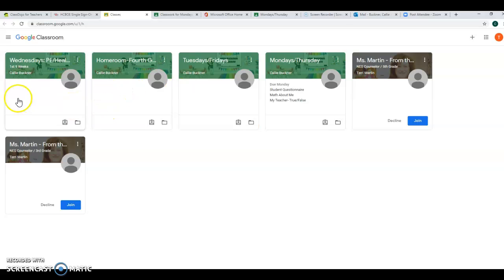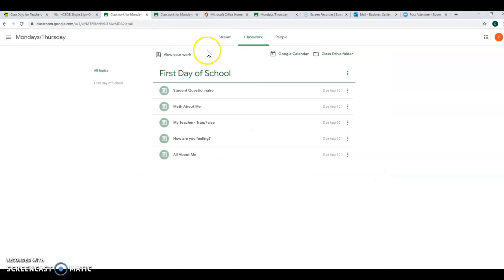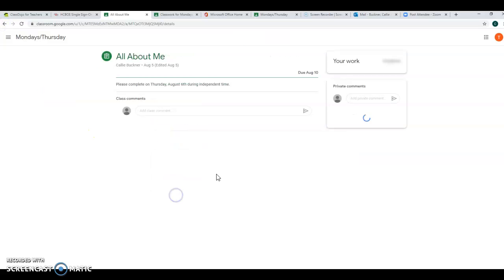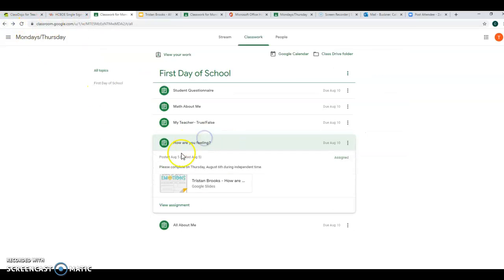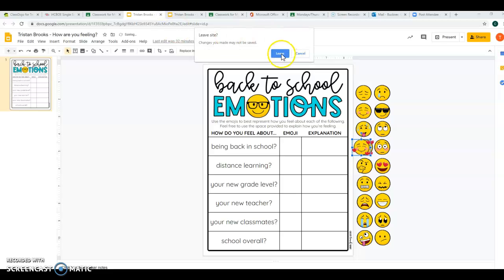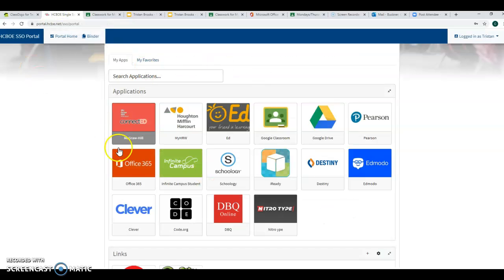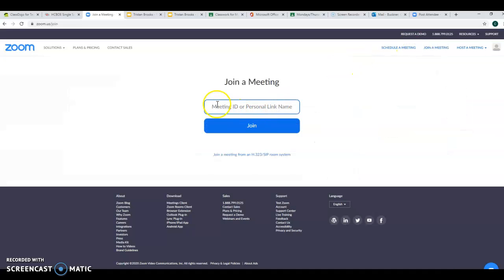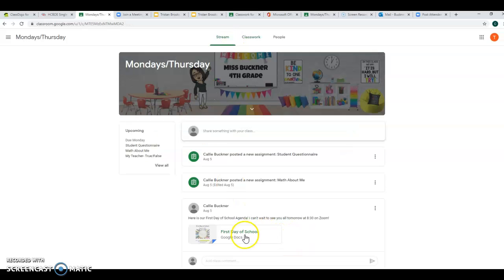Zoom Agenda 8/6